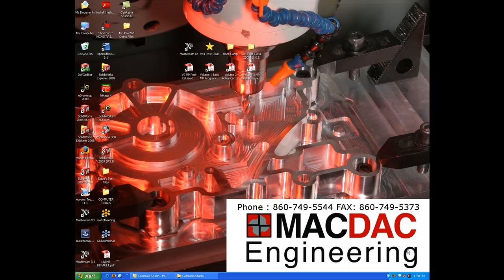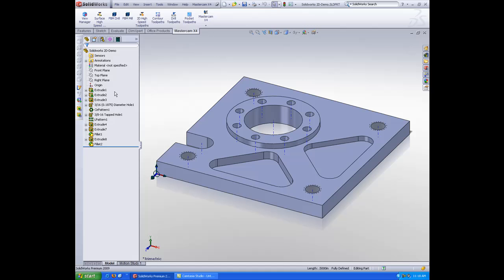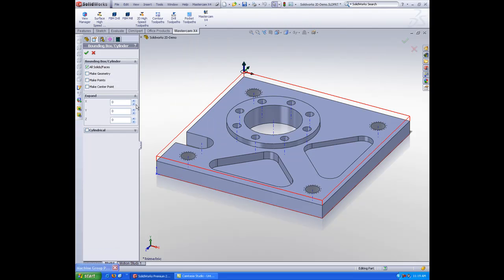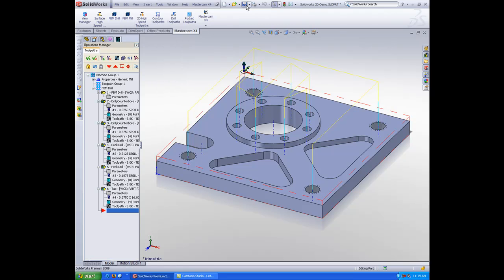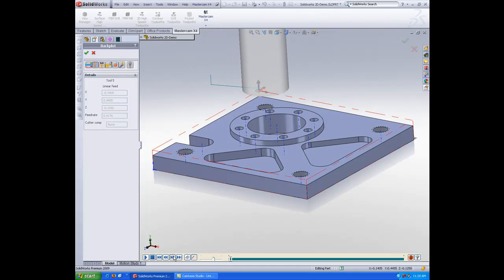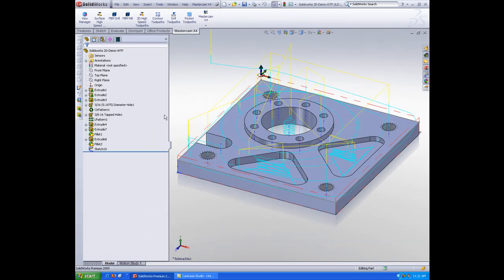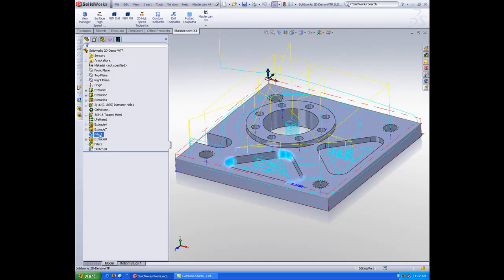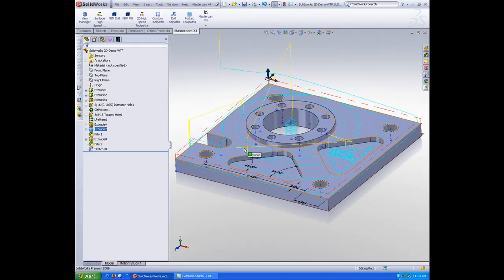MC4SW-pt1.mp4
*Be sure to watch in full screen and HD for best video quality.* Part one of our Mastercam For Solidworks Introduction.